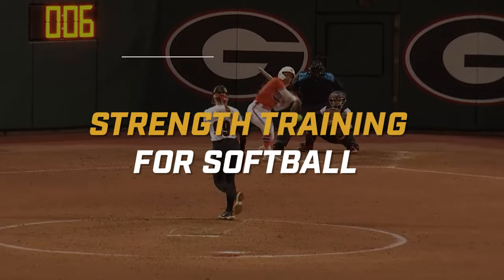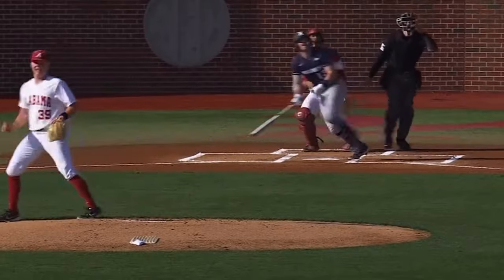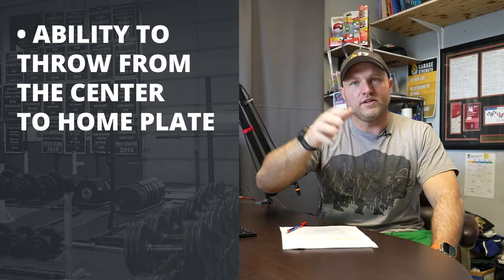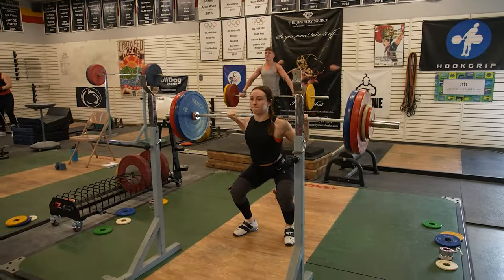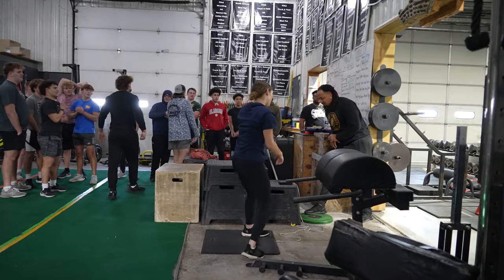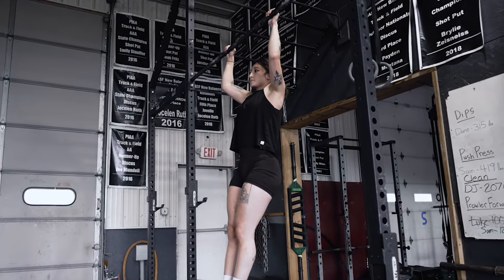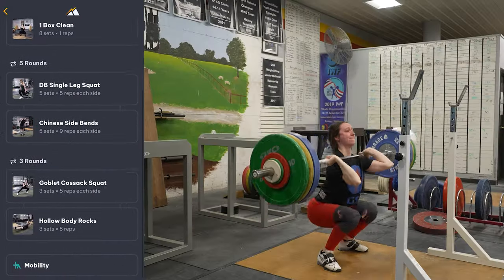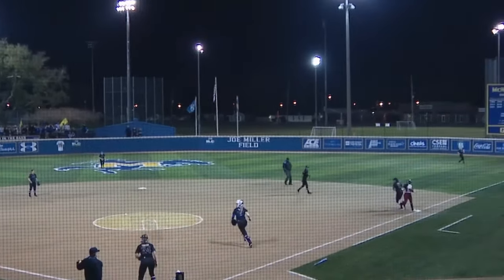Strength Training For Softball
This is how you should strength train for the sport of softball from @GarageStrength Coach Dane Miller.